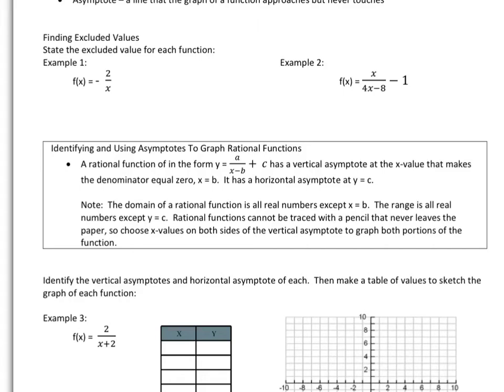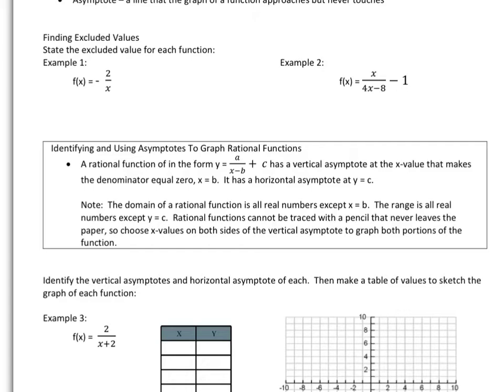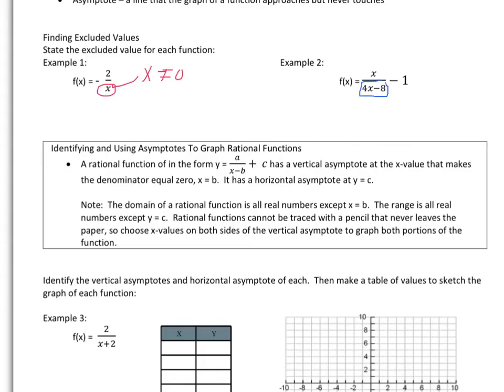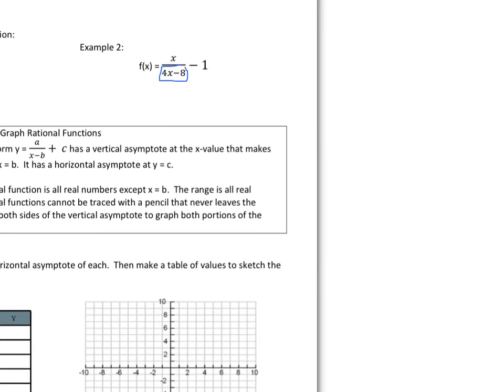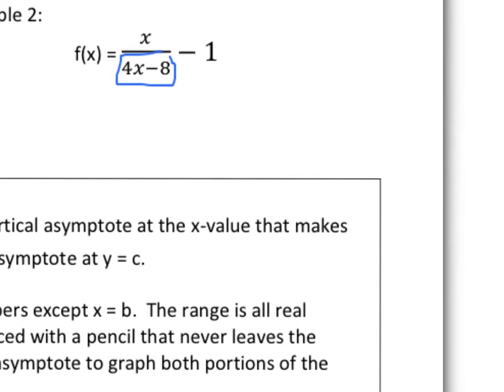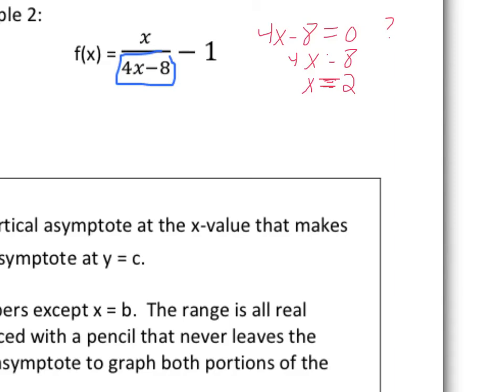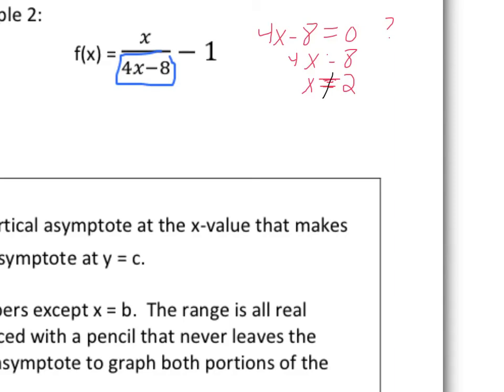L9.1 V2 Rational Functions Excluded Values